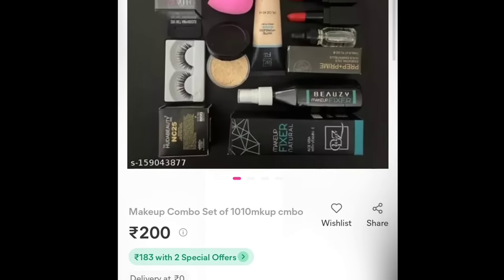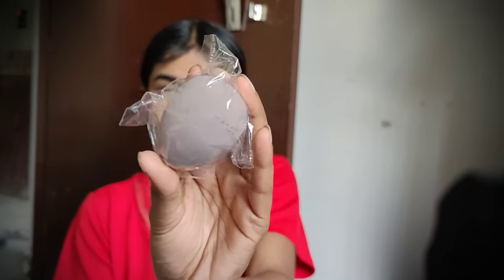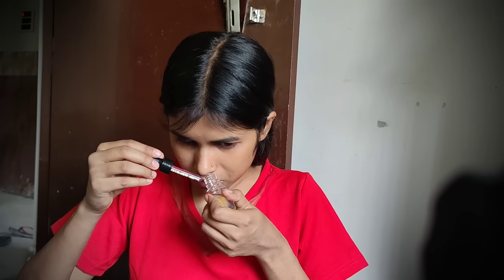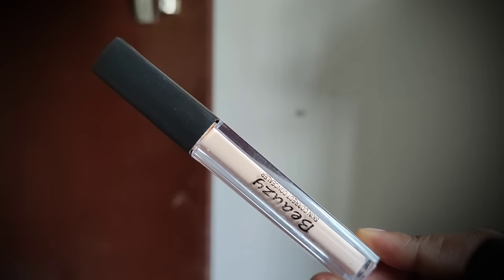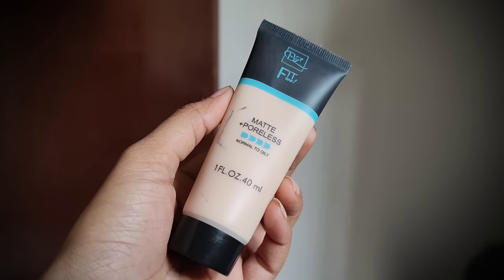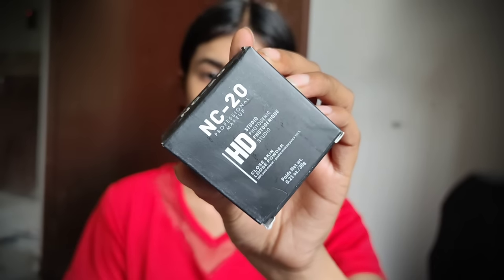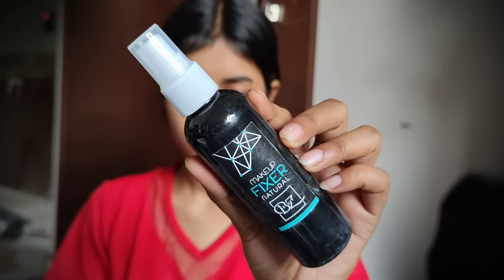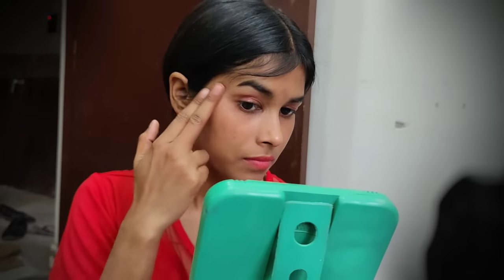Meesho Cheapest Makeup Kit For 180😱Fake ? Worth Buying ? Reviewing Cheap Makeup Kit on Meesho😲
🍁Equipment I use :

-Ring light

♥️ : I sincerely thank all of u , my lovely SUBSCRIBERS and also my VIEWERS for choosing to click on my ordinary video among the already great and amazing ones here. Really appreciate from all my ❤️

**Copyright: All the content published on this channel is protected under the copyright law and should not be used / reproduced , in full or part , without the creator's (learning by Aarti) prior permission.